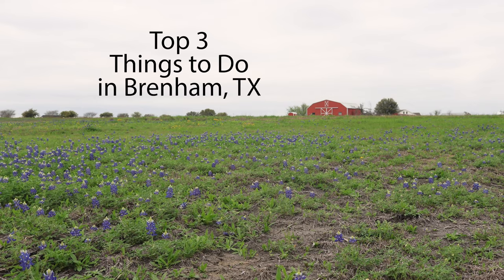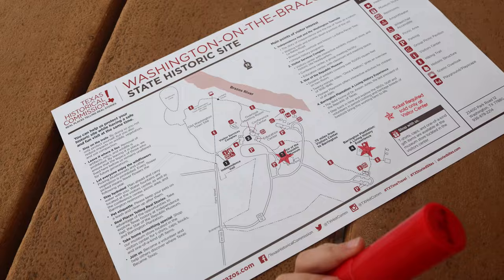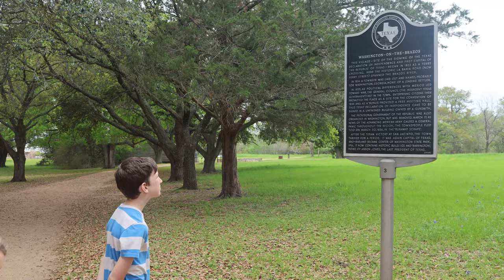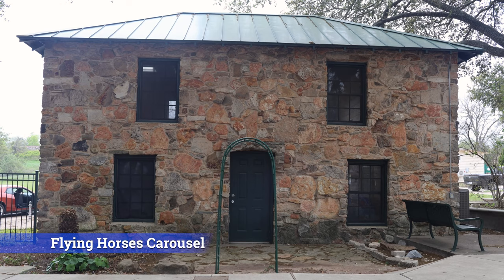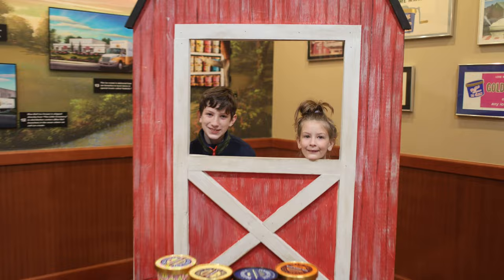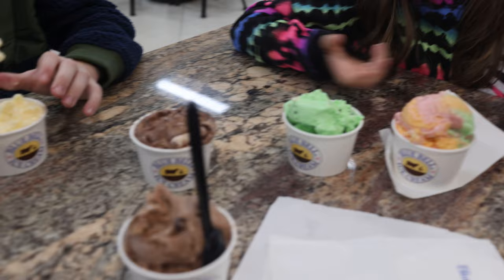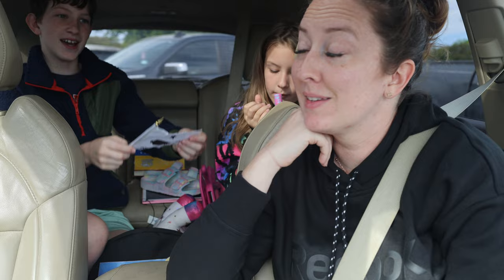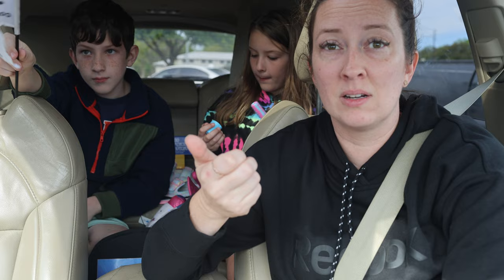3 CHEAP THINGS TO DO in Brenham Texas with Kids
3 Things to Do in Brenham with Kids
Looking to get out of the city and take in some fresh air in the Texas hill country? Look no further than Brenham, Texas! Here are 3 things you can do with your kids in Brenham that are cheap and fun for the whole family!
Washington on the Brazos
Ever wondered what Texas was like before it was a state – i.e. back when it was it’s own republic? Well this is where it all began! This is the very spot that 59 Texians braved the approaching armies of Mexican General Santa Anna to create and sign a formal declaration of independence from Mexico.

Flying Horses Carousel
Fireman’s Park in Brenham, Texas is home to this 1930s carousel. Brenham's Flying Horses Carousel is only one of five surviving classic wood Carousels that exist in Texas.

If you want to stop by and see this one of kind structure, pay close attention to their hours – as they are pretty limited. They are only open on weekends between March and October. Saturdays they’re open 11am to 4pm and Sundays is 1 to 4pm.
Kids under 12 can ride the antique horses and it’s only $1 per ride. If you’re a ”big kid” and want to ride too, you can stand alongside a horse or sit in one of the benches on the rotating carousel.
There’s also a great playground at Fireman’s Park where the carousel is located, so you’ll be able to wear the kids out here as well.

Bluebell Creamery
Who can say no to ice cream? If you’re from Texas, chances are you’ve heard of Bluebell Ice cream. After all, it is the best ice cream there is.
For planning purposes, they’re open Monday through Friday from 8am to 5pm all year round. And just so you know, the warmer the weather, the earlier you might want to get there because it will get packed.
First off, you’ll want to stop in the visitor center. This area will tell you all about the history of Bluebell, show you how the company has grown over the years, and you can even get a paper Bluebell hat for free.
Next, you’ll go to the factory next door. After you head upstairs, you can go to the Observation area and watch the workers below fill the ice cream cartons, put the lids on, and package them up for shipment. Unfortunately, there’s no photos or videos allowed in that portion of the facility, but we all loved seeing how the ice cream is made. Don’t forget to wave at the ice cream makers below. They’re super friendly and will always wave back.
This facility in Brenham, Texas is the only one of Bluebell’s many locations that you can see the behind the scenes of the factory and sample a few of their flavors. For just $1 per scoop, you can try out some of their newest flavors – alongside a few of the classics.